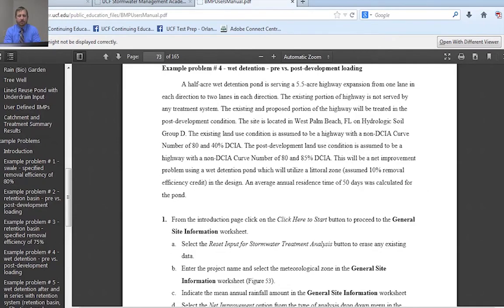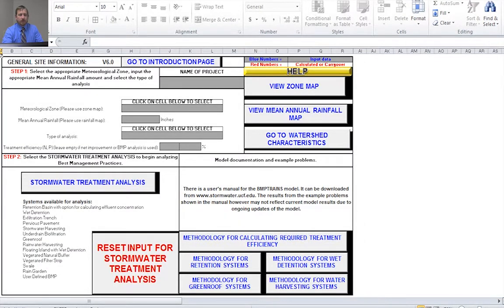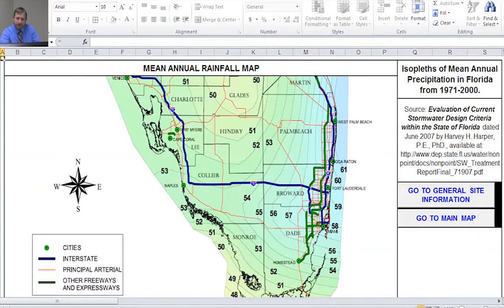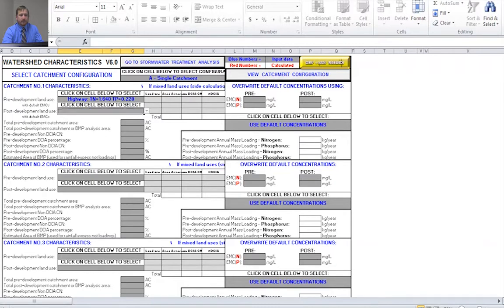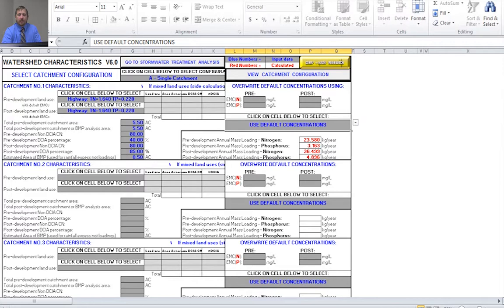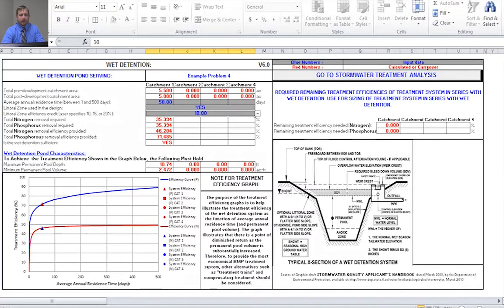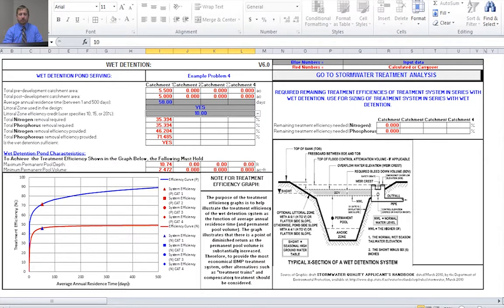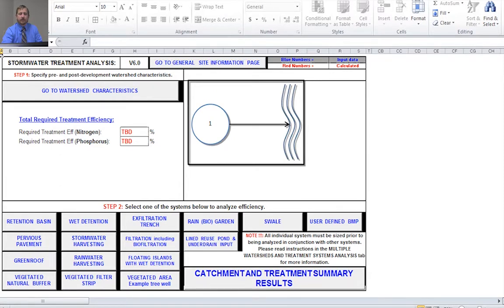Mike Hardin - BMP Trains User Manual - Example 4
Dr. Mike Hardin walks through Example #4 from the BMP Trains user manual.